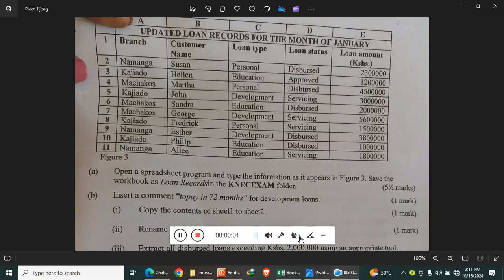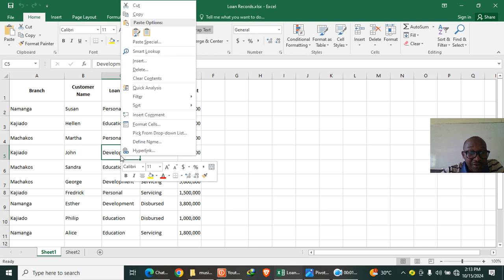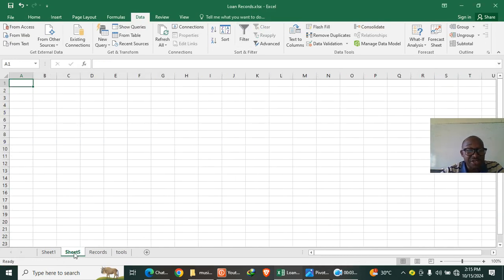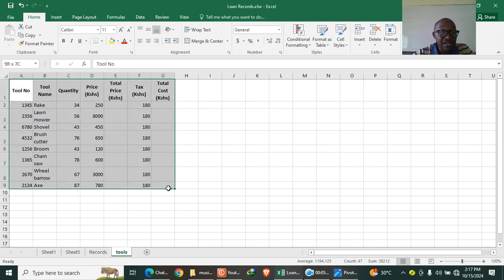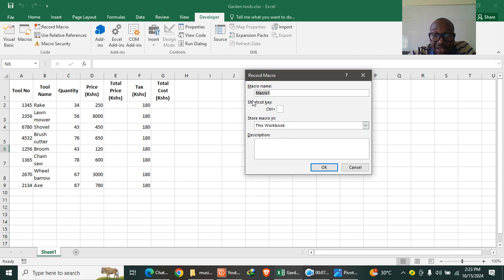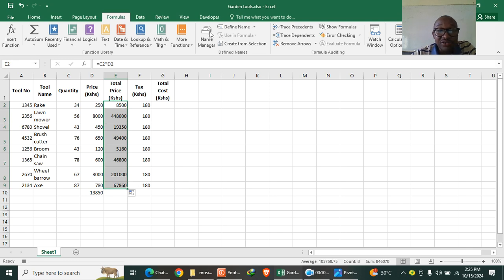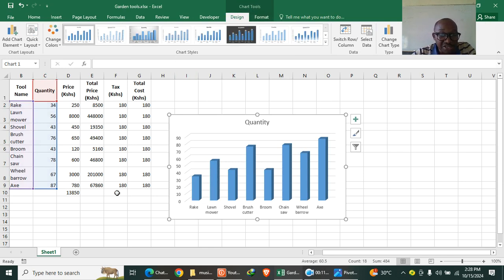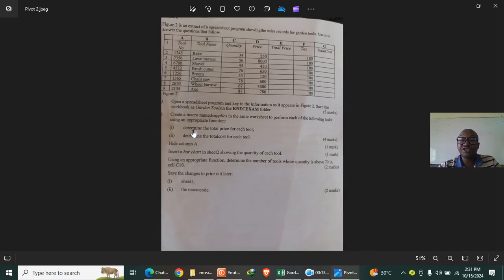PIVOT TABLE AND MACROS IN EXCEL | Pivot table and Recording Macros in Microsoft Excel Worksheet